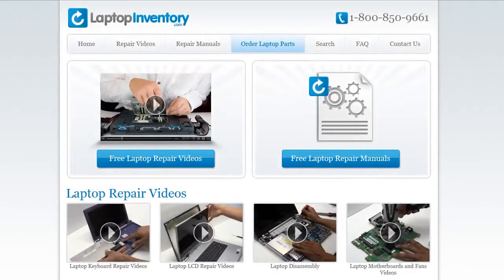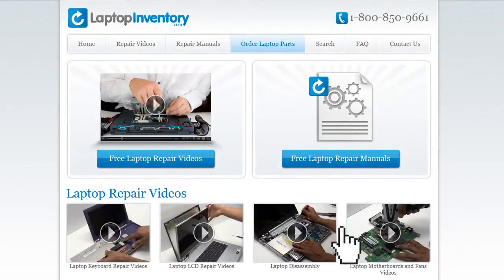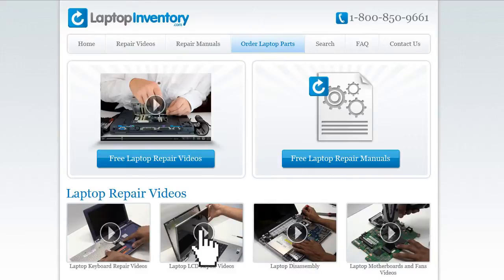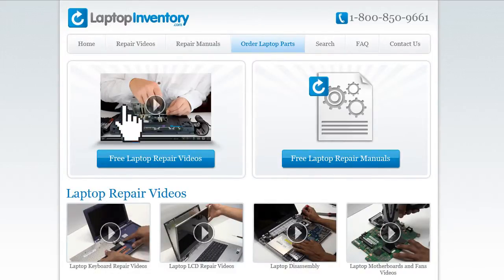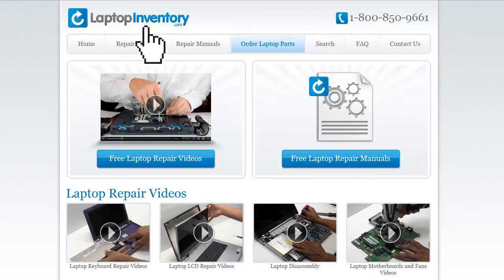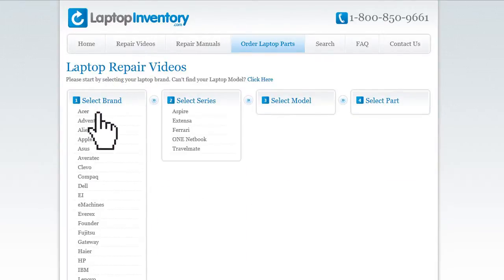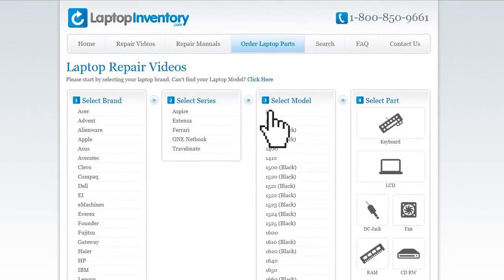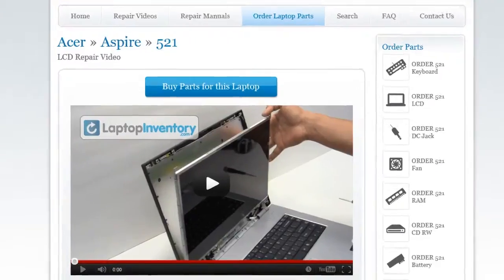Samsung RV511 RV515 DVD Replacement DVDRW Installation replace fix Install Laptop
- Samsung RV511 RV515 DVD Replacement DVDRW Installation replace fix Install Laptop - RV511 RV515 RV515L RV520 NP-RV511 NP-RV515 NP-RV515L NP-RV520